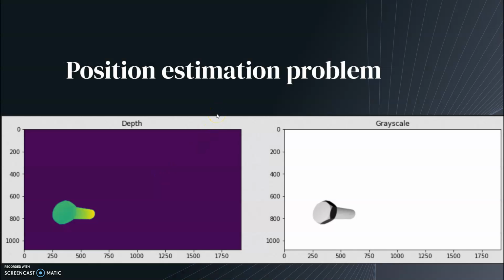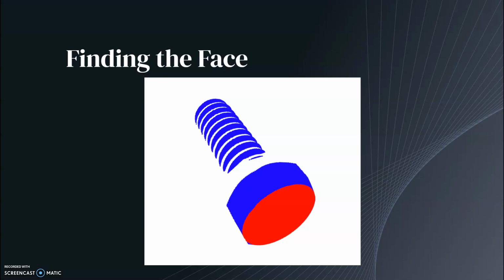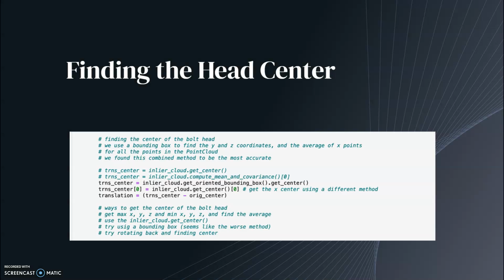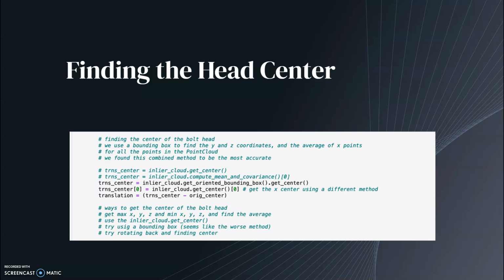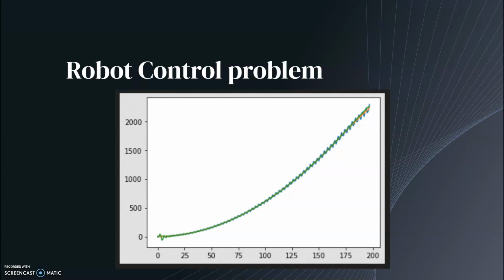Robotorque Regression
Application to find and track a bolt using a robotic arm.